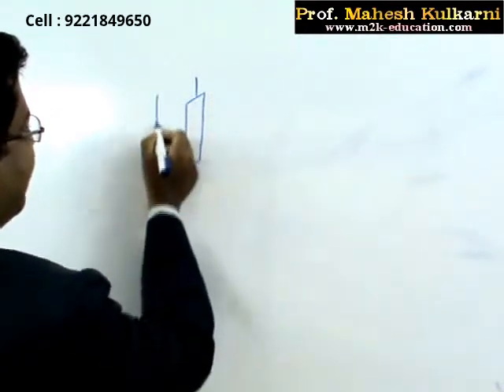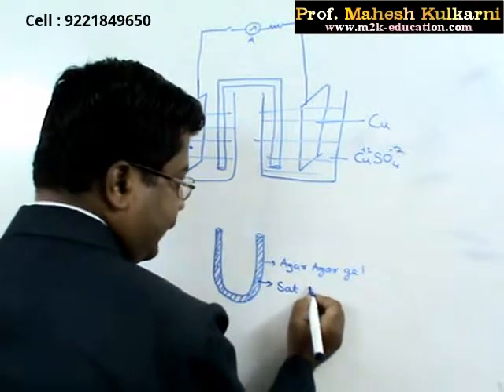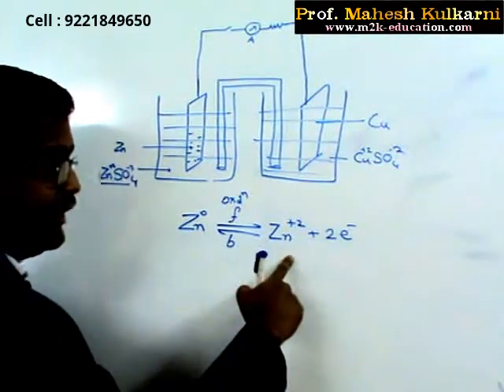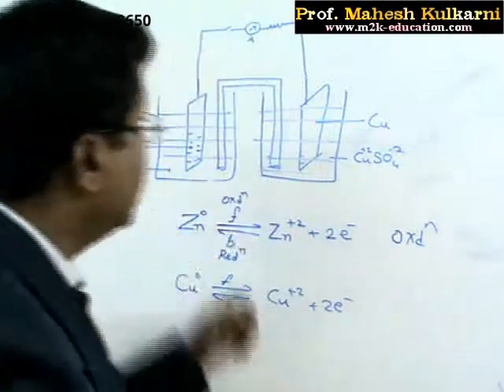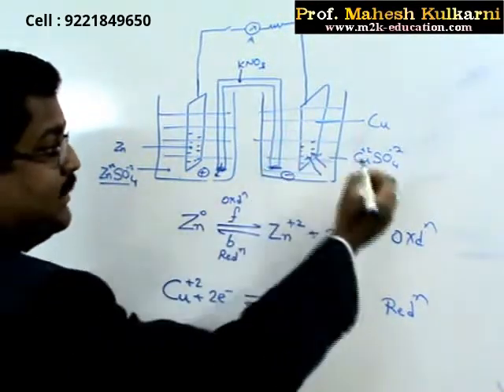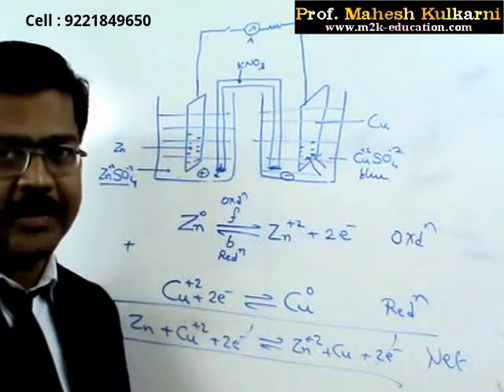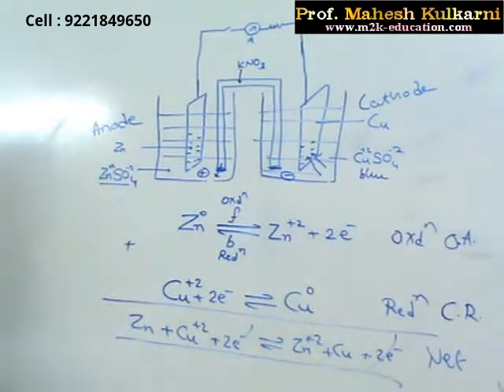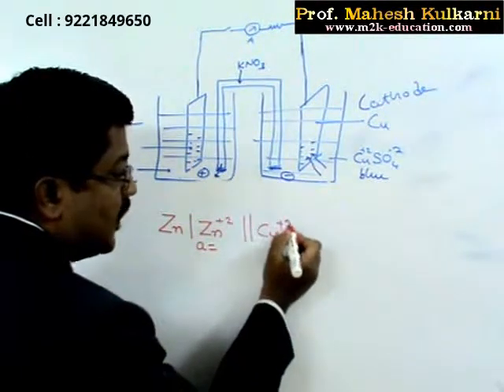Voltaic cell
IAS exam general studies : ElectroChemisy part 4 that is Voltaic cell or Electro Galvanic cells are discussed here.